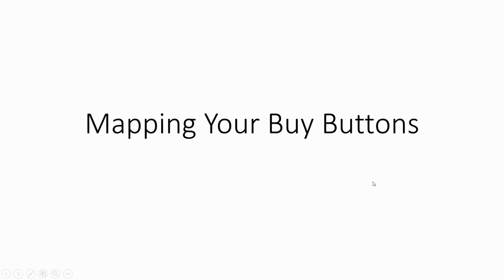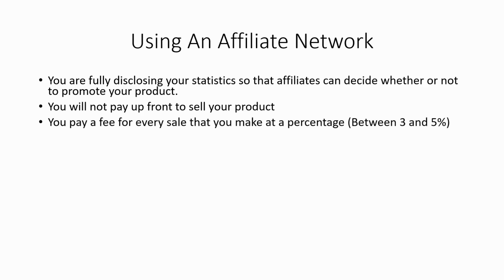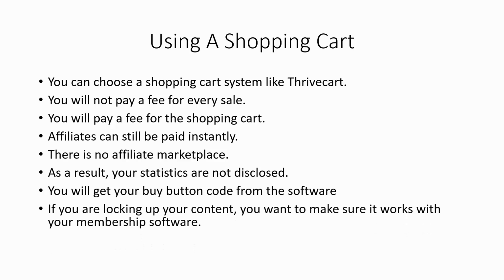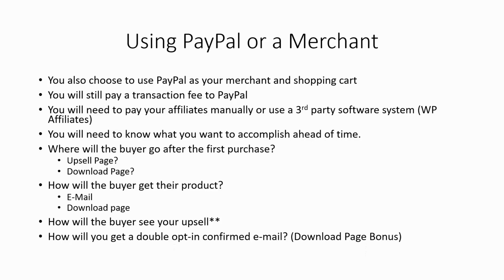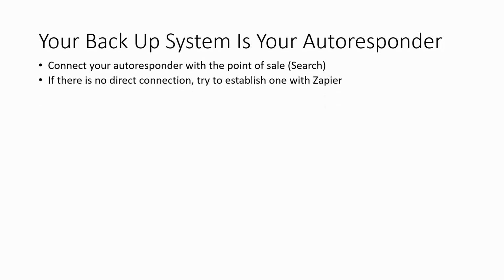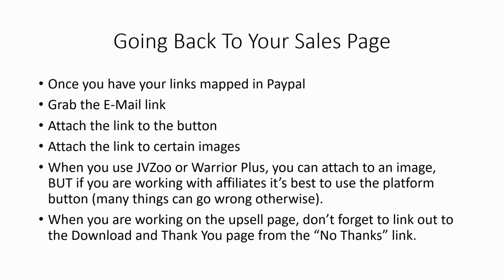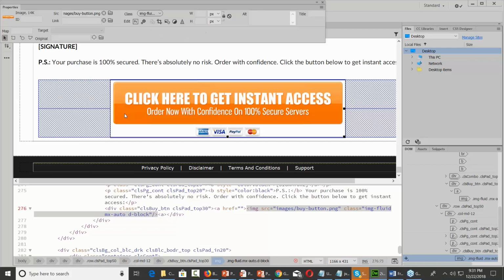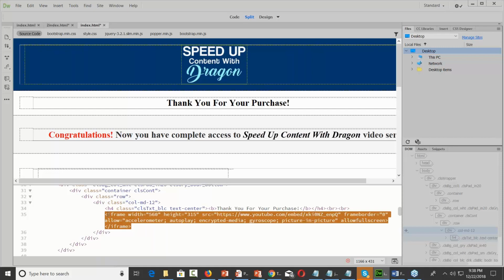Be the master of business With a 100% free video course, the Masterclass will attract money.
MY GEARS👇👇👇👇👇👇👇👇
सीमित-समय की डील: Zaveri Pearls महिलाओं के लिए 3 क्यूबिक ज़िरकोनिया और पर्ल कंटेम्परेरी स्टड इयररिंग का कॉम्बो-ZPFK10381